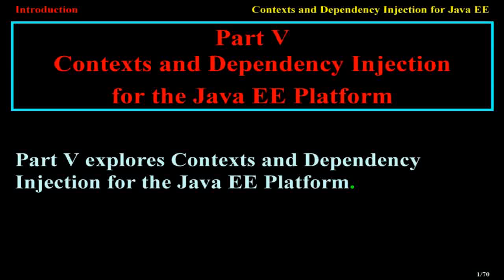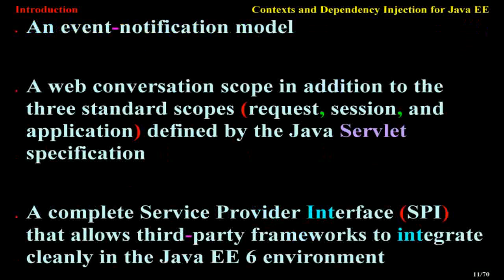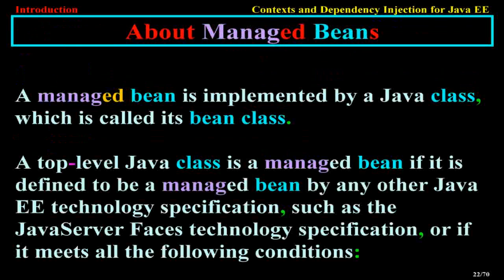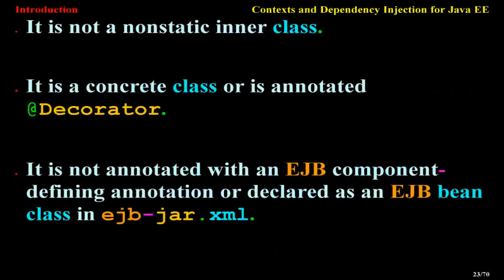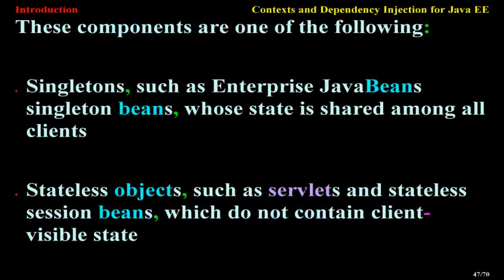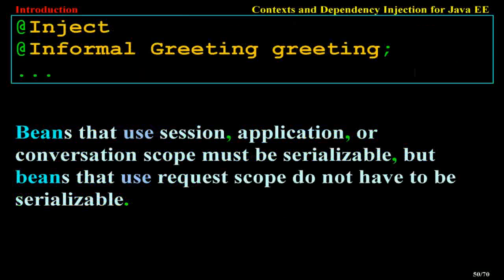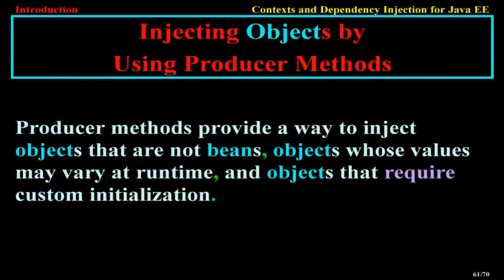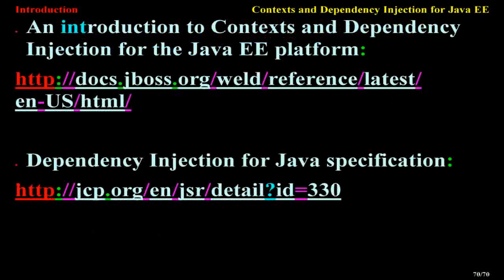Introduction to Contexts and Dependency Injection for Java EE